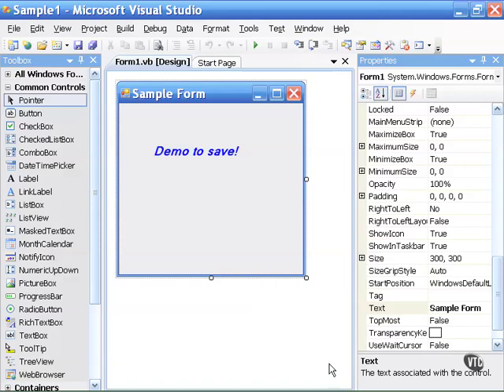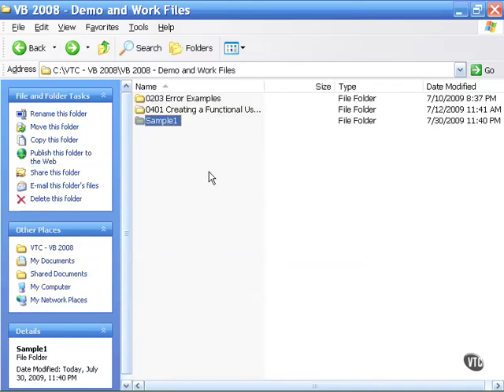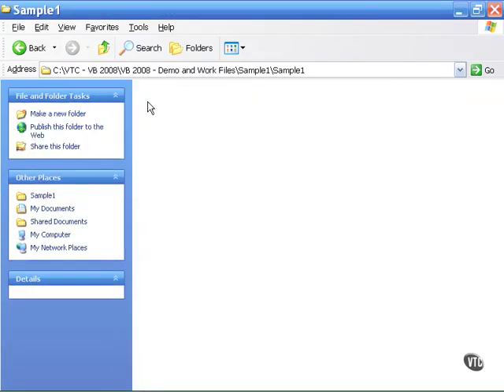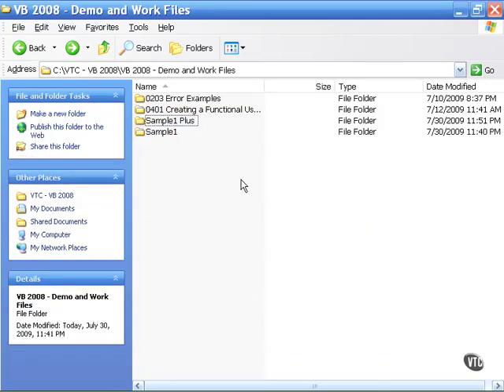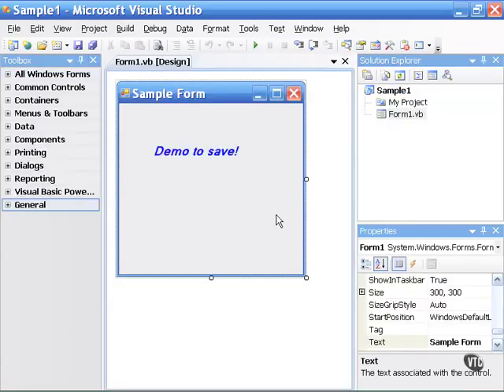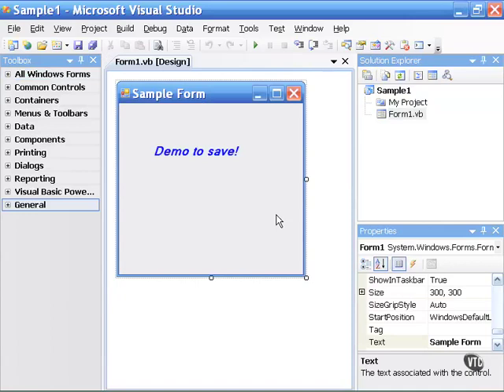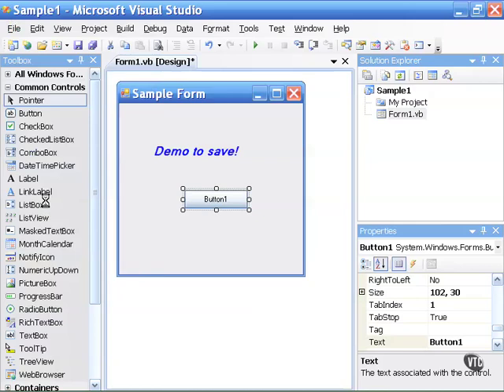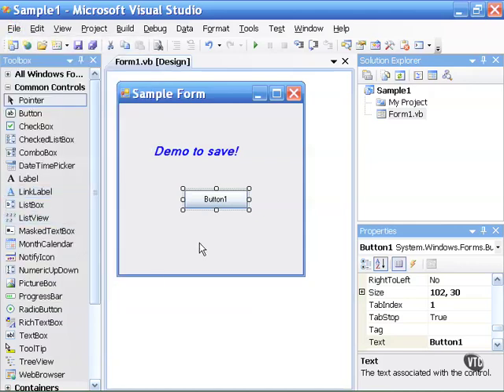VB ( Visual basic ) 2008 : Saving & Executing Projects - Modifications & Re saving